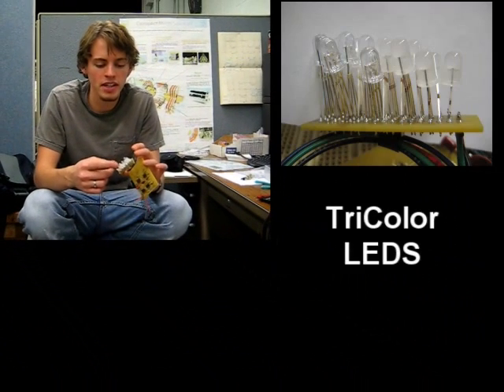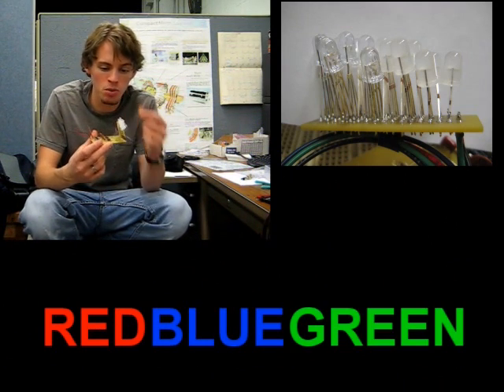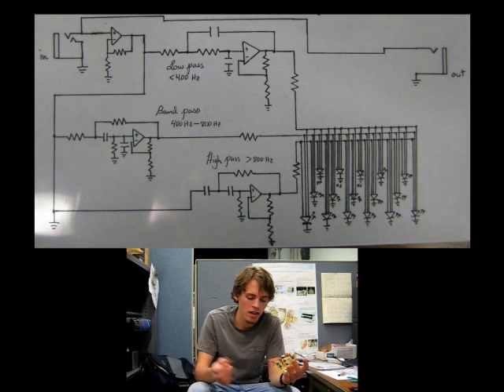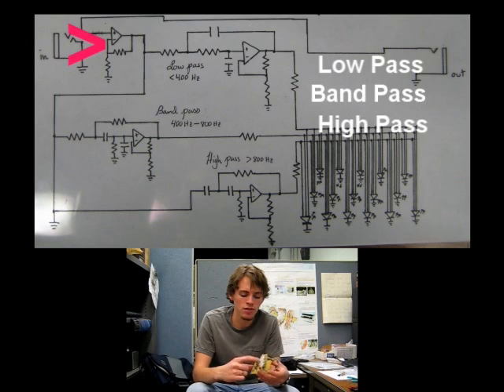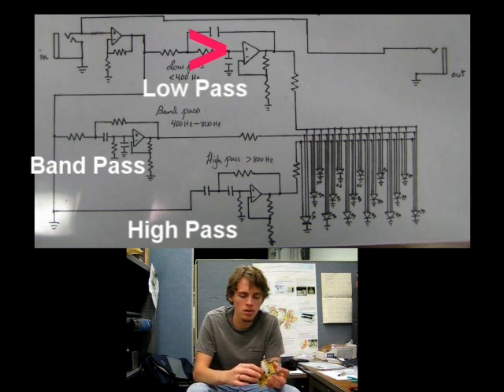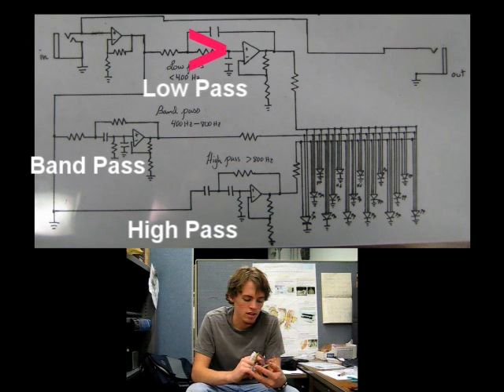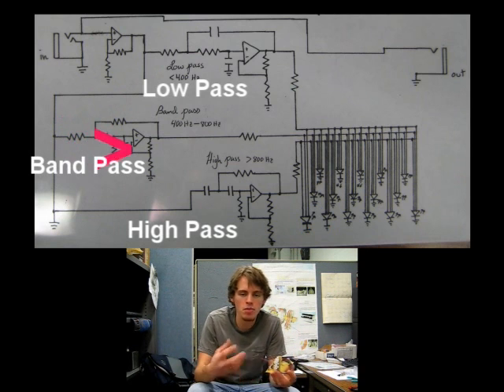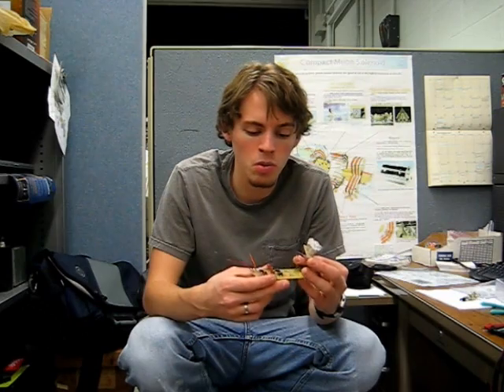The Color Organ of Doom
I've always wanted to experience the vocal colors of Lisa Lavie.  Now I can.

This was my final project for my electronics course.  I had it plugged into a bread-board for the course, but I decided to build it.  I had a company print me a circuit board, I did all the layout/design work myself, I chose the values of and soldered on all the components so if you have any questions at all or you want to do this I can send you all info you need.

The schematic diagram in the video is the actual one I drew for the class.

It might be better to get separate LEDs-they're cheaper and it might be cool to have a group of reds, and a group of blues and a group of greens.  These Tri-Colors are 1.50 a piece!  Not cheap.

"Falling for You", "Everything or Nothing" (c) Lisa Lavie, used with permission.